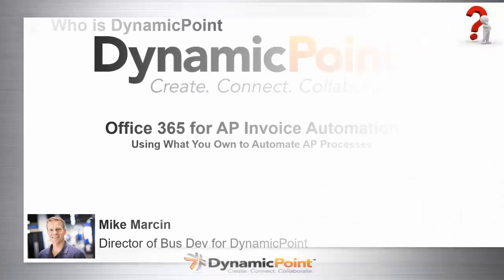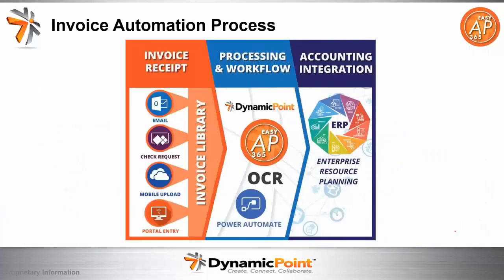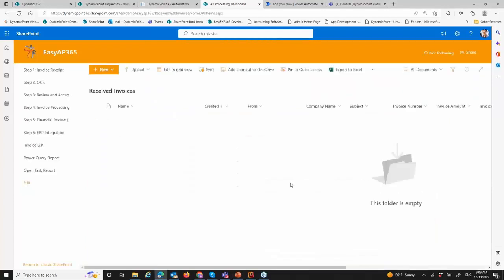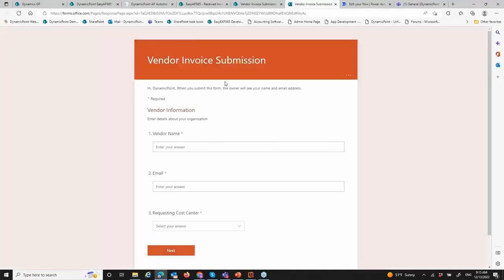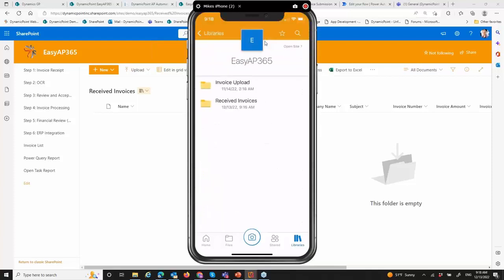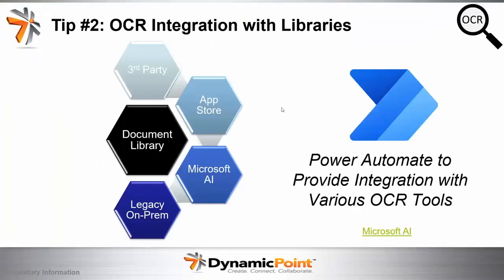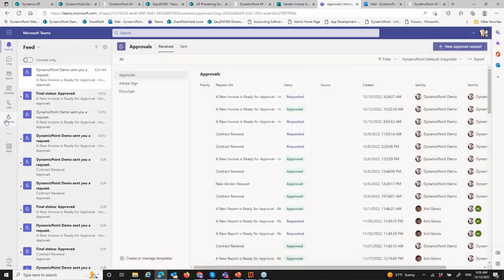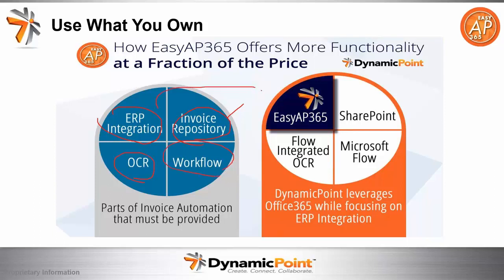Webinar: Office 365 for Accounts Payable Automation 12.13.22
“He who will not economize will have to agonize” - Confucius

Looking to economize these days?  Are you interested in using what you already own to automate your manual AP invoice process?

Look no further than Office 365

Is your staff faced with the everyday challenge of too much to do?
Are staff costs rising?
Are your current manual processes too slow and cumbersome?

Come join our webinar where we will show you how you can leverage a platform you already own, Office 365, to automate your accounts payable management process.

In this upcoming webinar, we demonstrate how to streamline key AP functionality including:
• Automated processing of Invoices without a Purchase Order
• Automated processing of Invoices related to Purchase Order with or without a separate goods receipt
• Easy to manage invoice approvals and allocations
• Elimination of paper document filing
• Automatic creation of payables transactions in accounting software

We will show you how Office 365 combined with DynamicPoint EasyAP365 will give you a powerful yet economical solution that rivals the most expensive AP solutions on the market

More info can be found on our EasyAP365 Office 365 Invoice Automation product